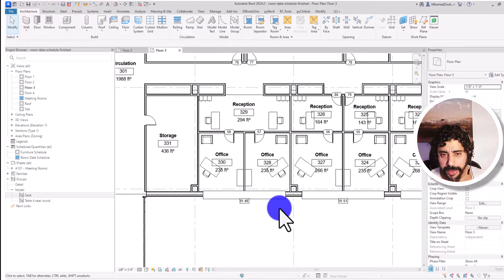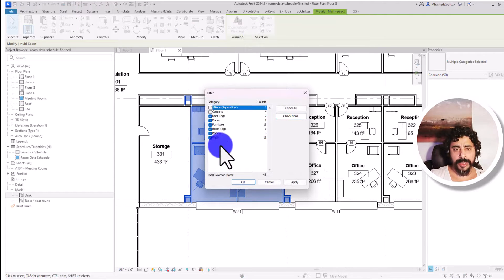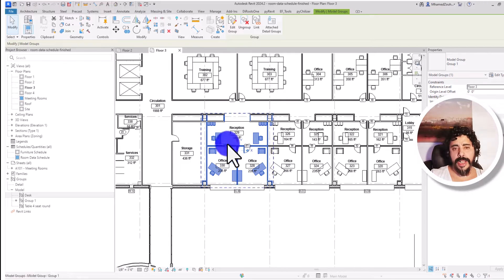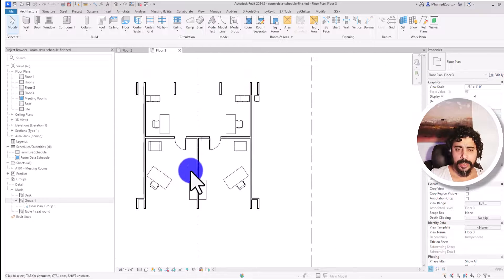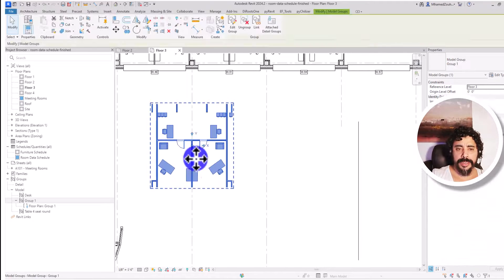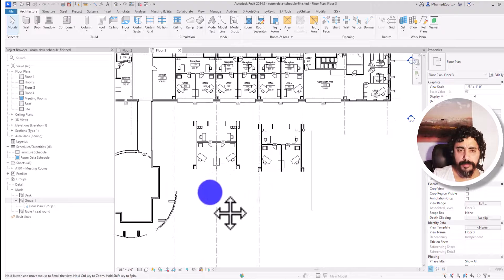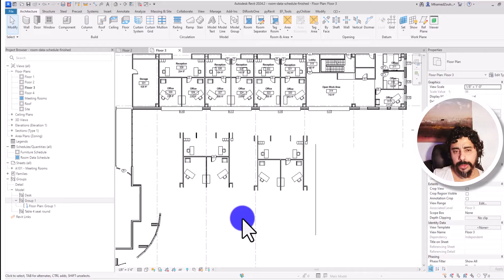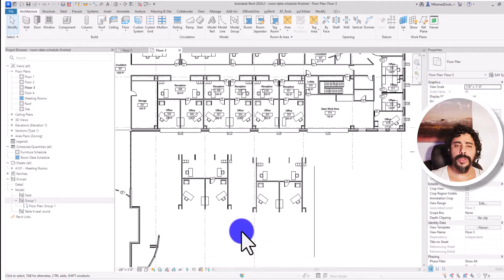How to Create Revit Groups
Creating a Revit group is a straightforward process that can significantly enhance your project's organization and efficiency. Here's a concise guide to get you started:

Select the Elements: In your Revit model, begin by selecting the elements you wish to group together. These can be a mix of model elements, annotations, and detail items that serve a common purpose or are part of the same system.

Create the Group: With your elements selected, go to the Modify tab, and find the Create panel. Click on the Group button (shortcut: GP), which opens a new dialog box.

Name Your Group: In the dialog box, you'll have the option to name your group. Choose a descriptive name that clearly identifies the group's purpose or the elements it contains. This step is crucial for maintaining an organized model, especially in collaborative environments.

Editing the Group: Once your group is created, you can edit it by selecting the group and clicking on the Edit Group button on the ribbon. This allows you to add or remove elements from the group. Remember, changes made to one instance of the group will reflect in all instances, ensuring consistency across your model.

Placing Group Instances: You can place additional instances of your group throughout your model by selecting the group and using the Place Group command. This is particularly useful for repetitive elements like furniture arrangements, room layouts, or detailing setups.

Managing Groups: To manage your groups effectively, use the Project Browser. Here, you can rename, duplicate, or delete groups as needed. Duplicating a group allows you to create a similar group that can be modified without affecting the original, offering flexibility in your design process.

In just a few minutes, you've learned how to create, edit, and manage groups in Revit, streamlining your workflow and enhancing project collaboration. Groups are a powerful feature in Revit, enabling efficient modifications and consistency across your BIM projects. Remember, practice is key to mastering this tool, so experiment with different scenarios to fully grasp the benefits of grouping in Revit.